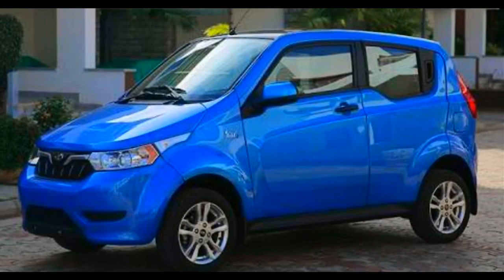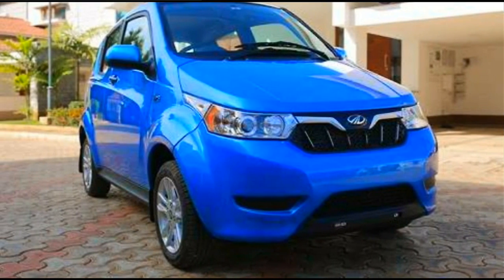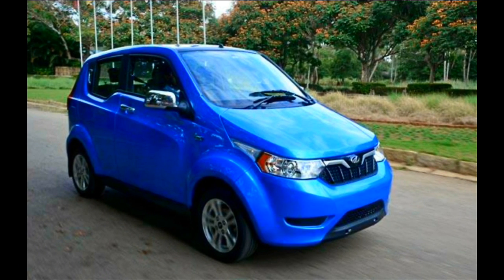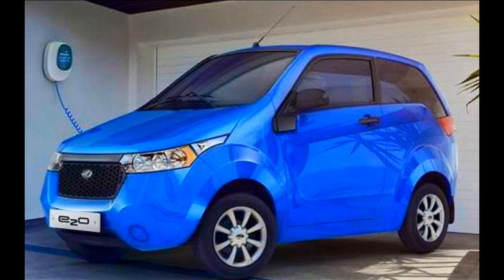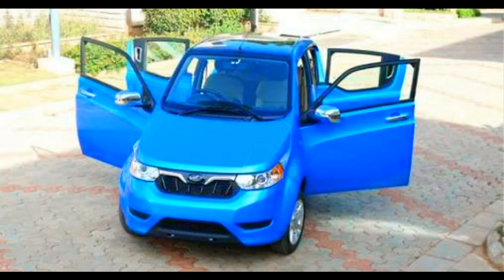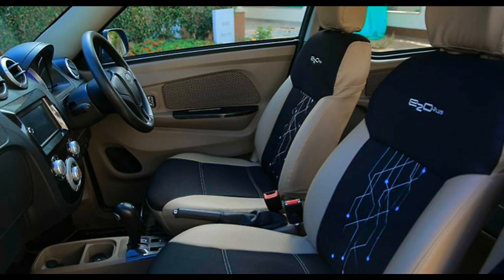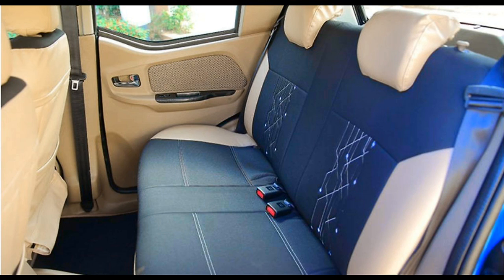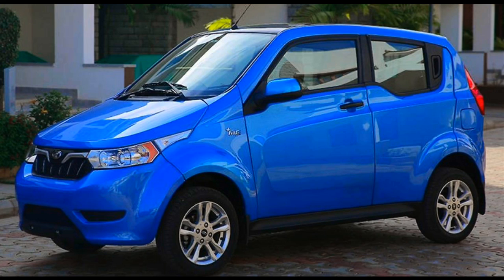Mahindra e2o Plus Review 2017 Pros and Cons?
In this video we have shown Mahindra e2o Plus electric car which is new version from Mahindra which has replaced e2o and now this electric car can be compared with inside space of Maruti suzuki 800 and hyundai grand i10 with a charge of 9 hours it can travel up to 140 kms with news GST coming in government is encouraging electric cars and vechiles